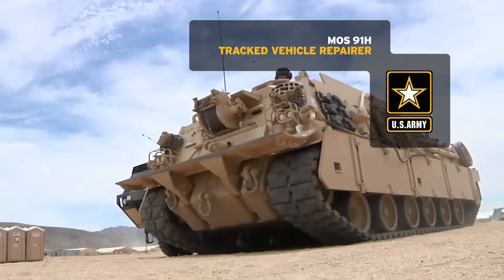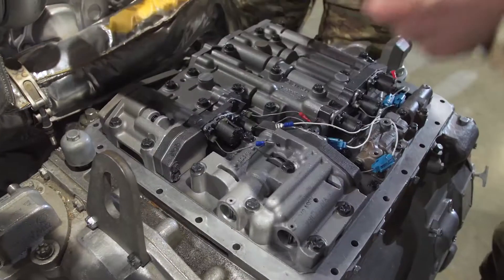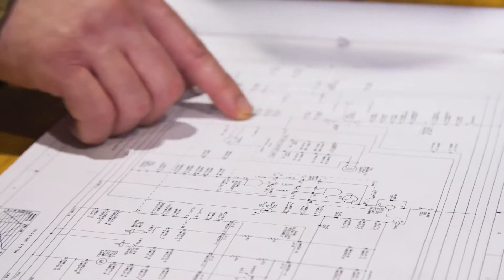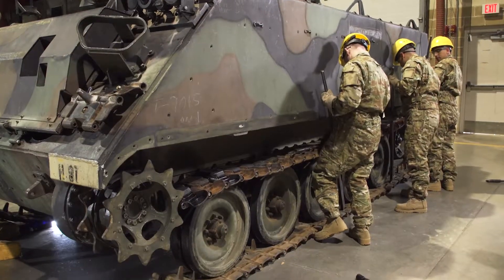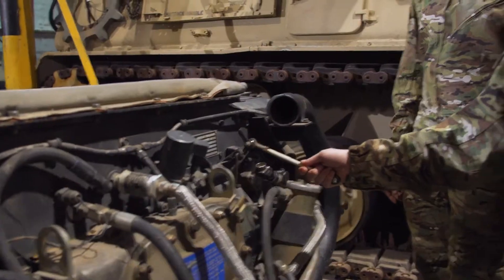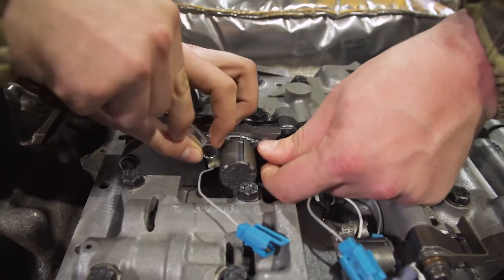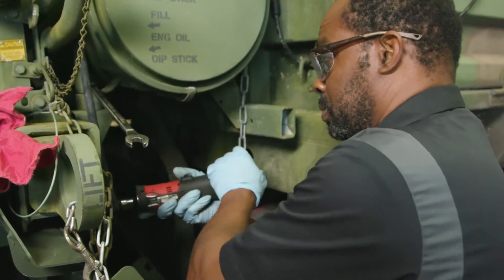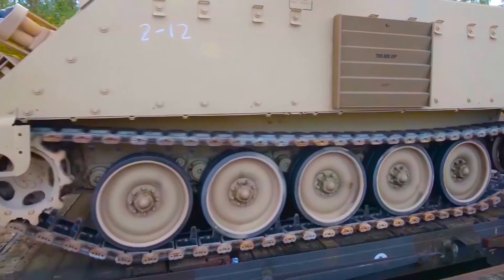MOS 91H Tracked Vehicle Repairer